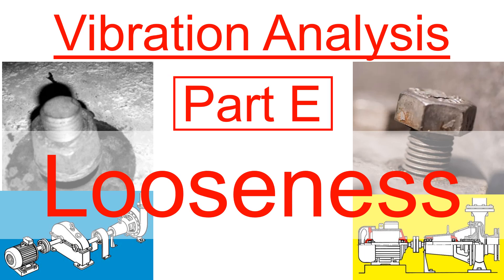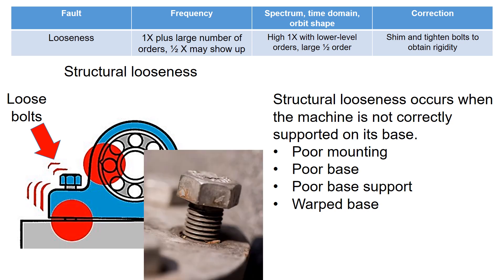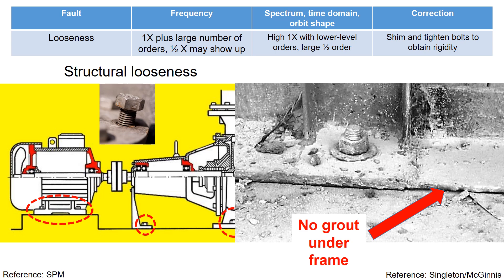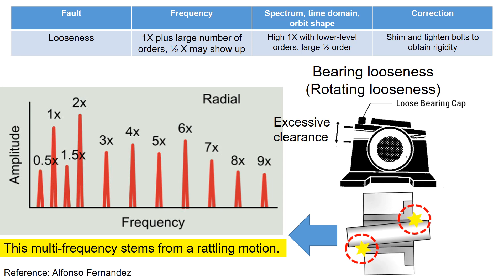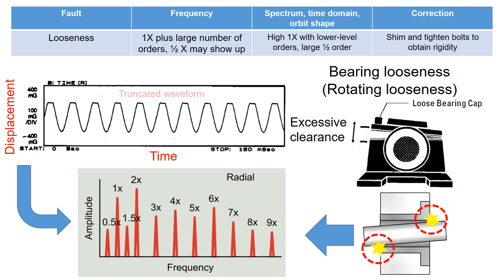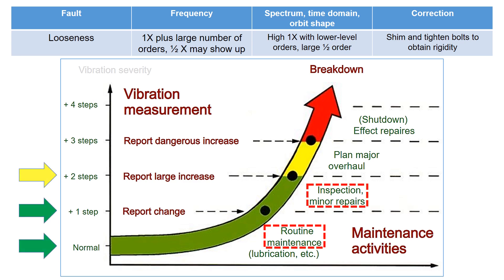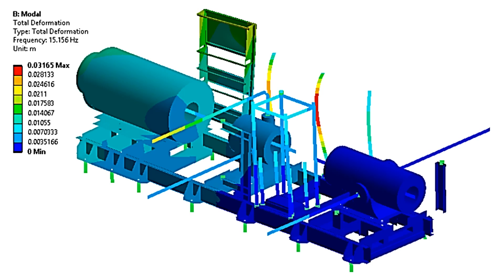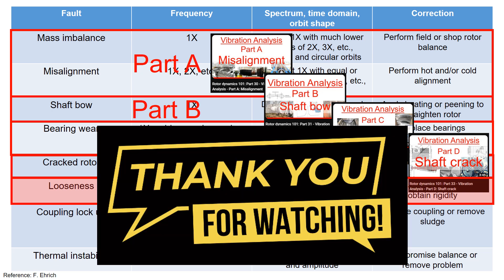Part 34 - Looseness in rotating equipment